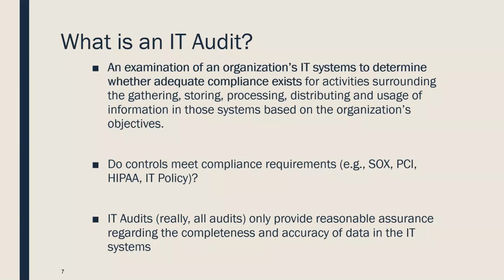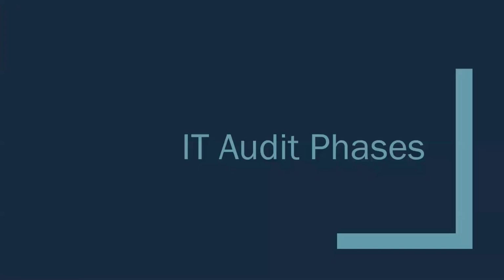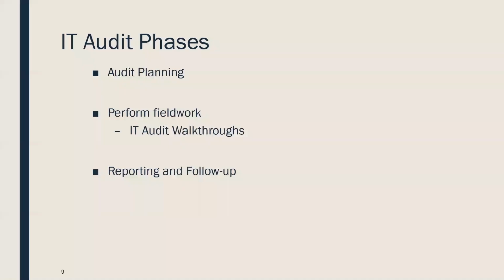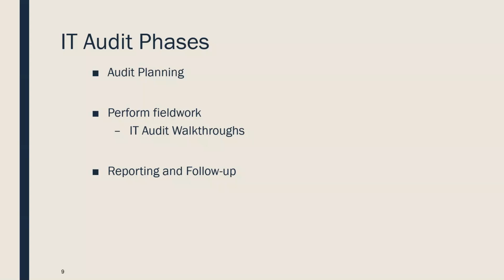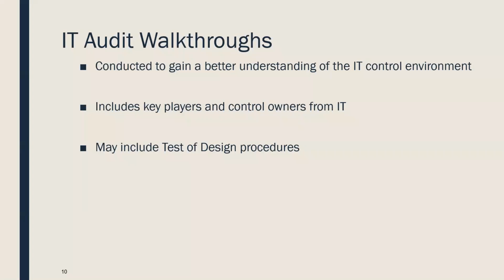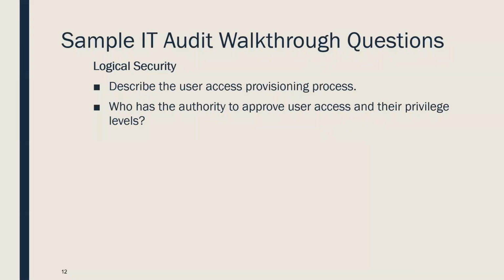Performing IT Audit Walkthroughs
In this training, I talk about the importance of performing walkthroughs during an IT Audit.